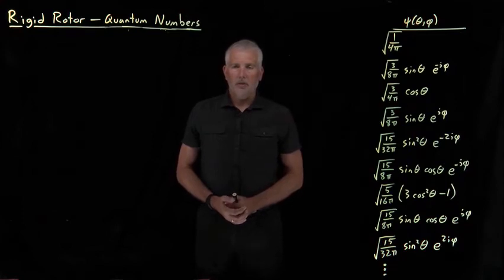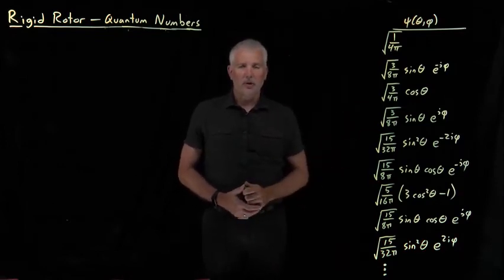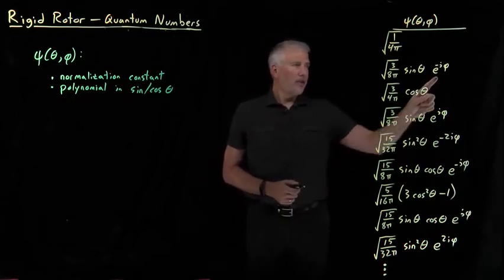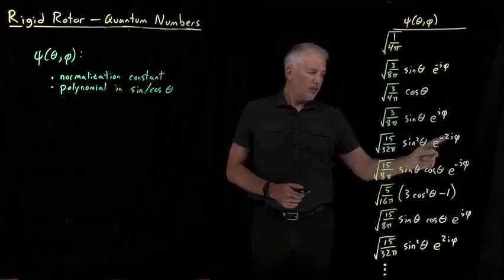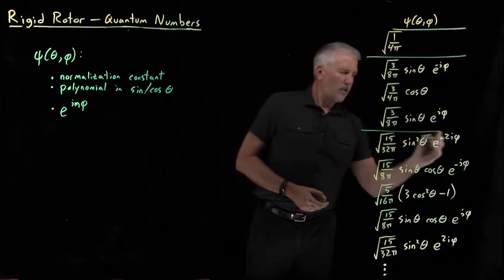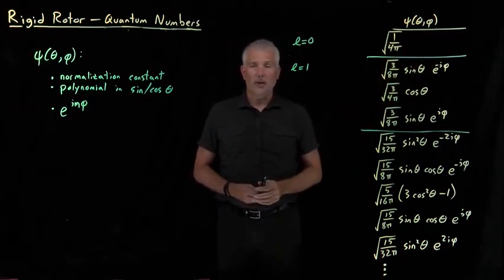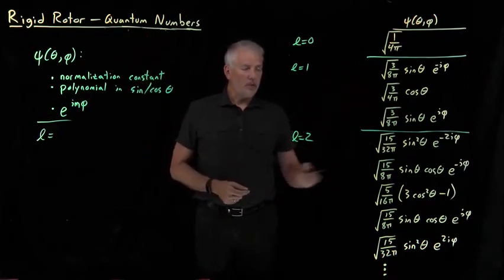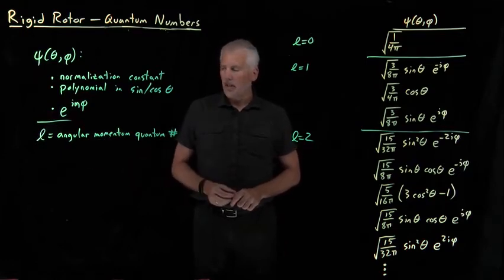Rigid Rotor - Quantum Numbers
The rigid-rotor wavefunctions can be characterized by two different quantum numbers.